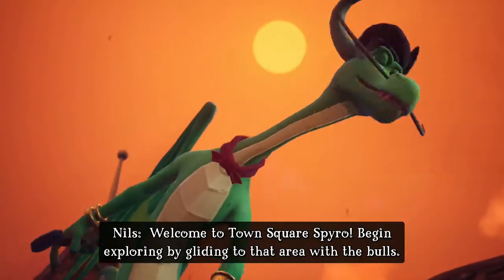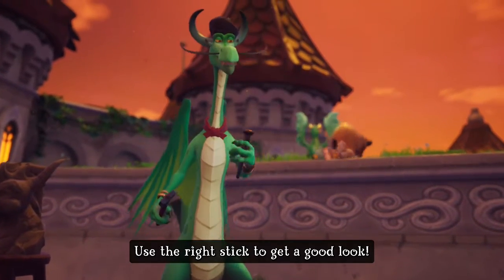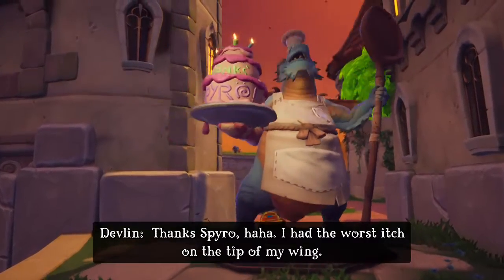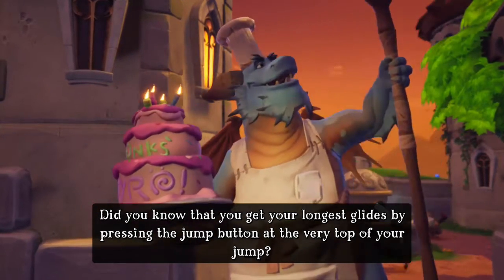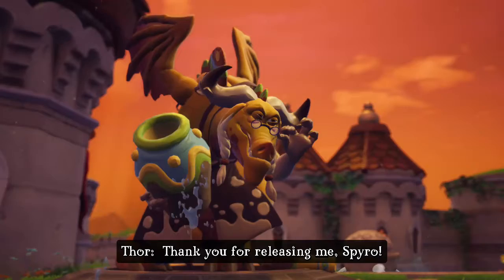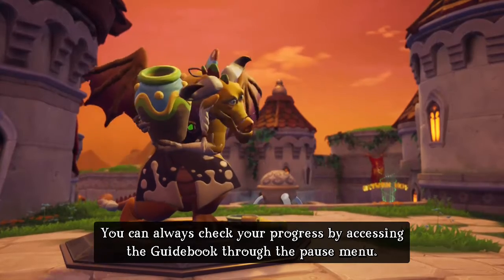Spyro Reignited Trilogy - Spyro 1 - Town Square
Here is the remastered version of Town Square.